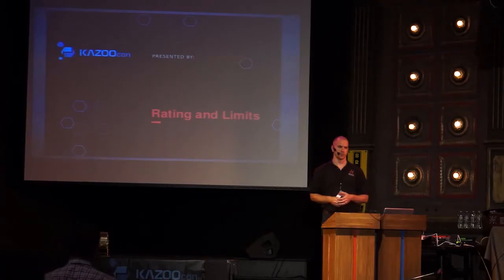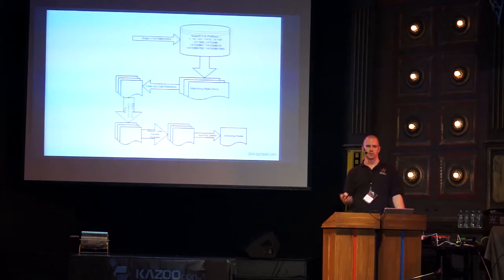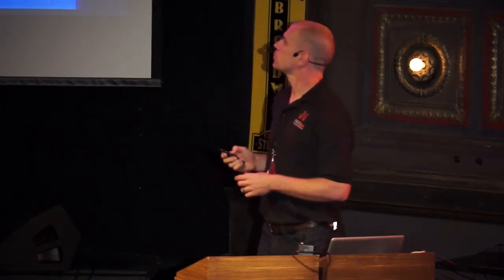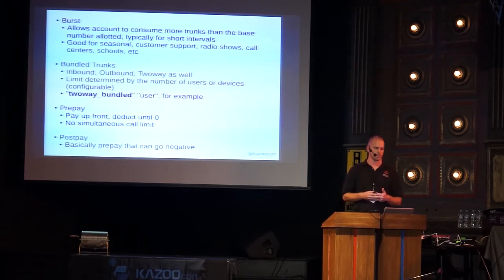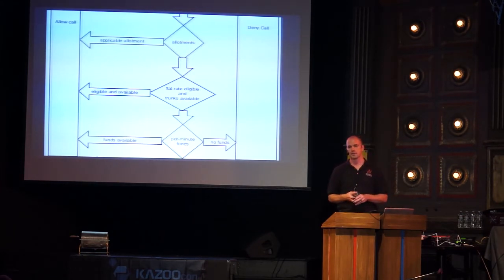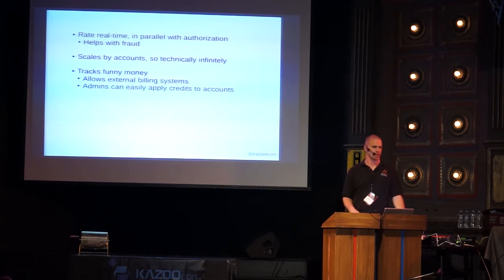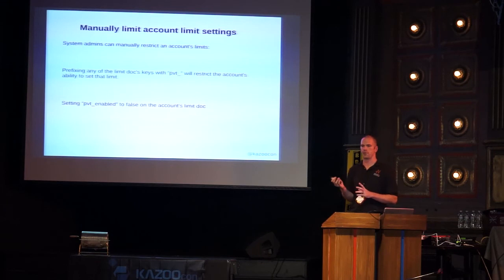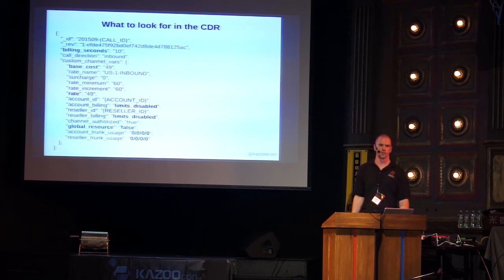Telecom Rating and Limits - KazooCon 2015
2600Hz Engineer James Aimonetti discusses VoIP Rates, Routing, and Services at KazooCon 2015.